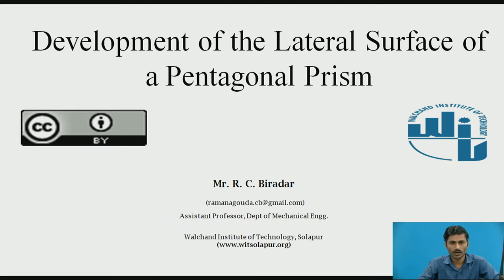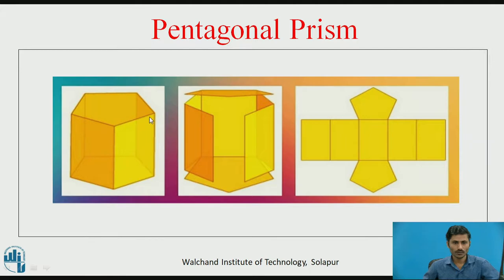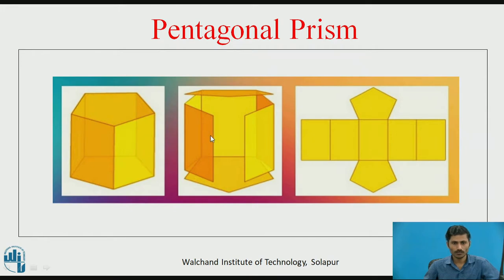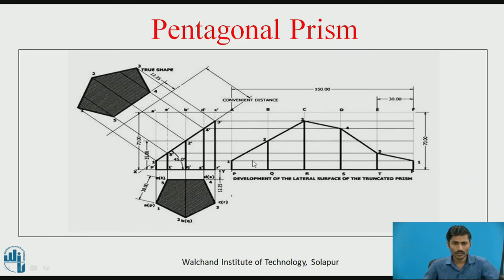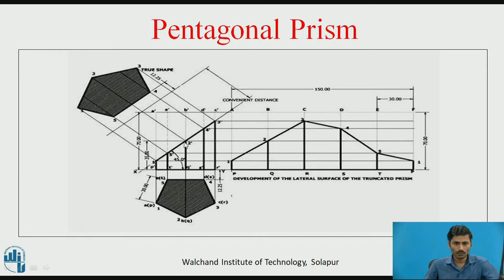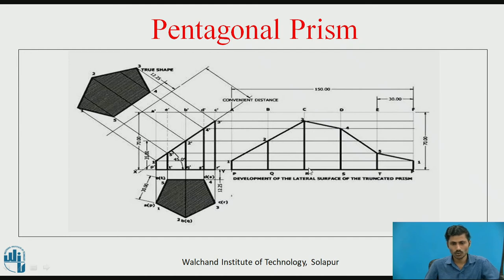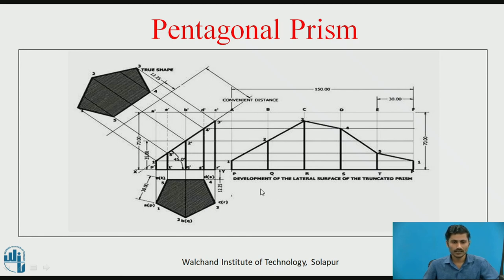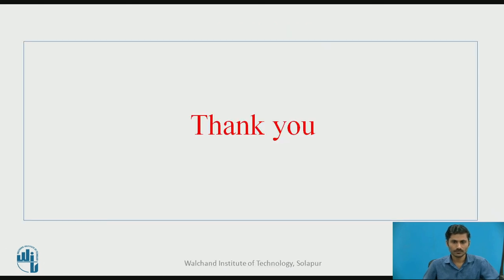Development of the Lateral Surface of a Pentagonal Prism-I